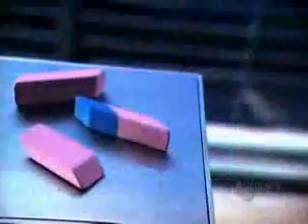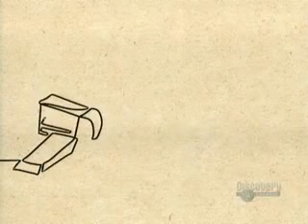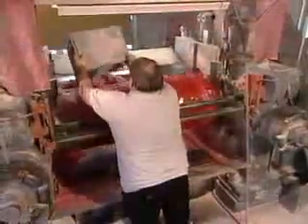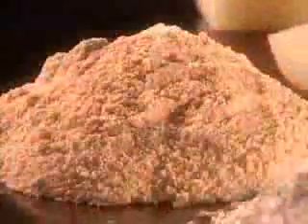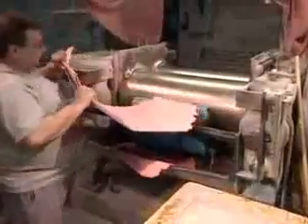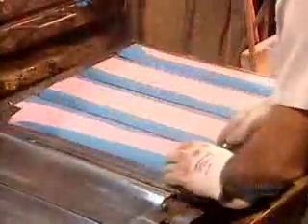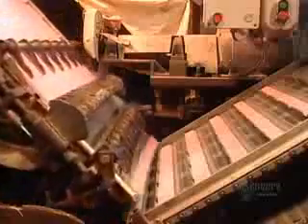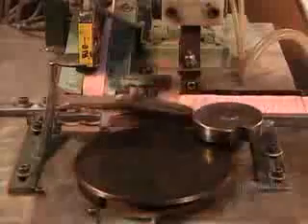Let's know- How erasers are made.